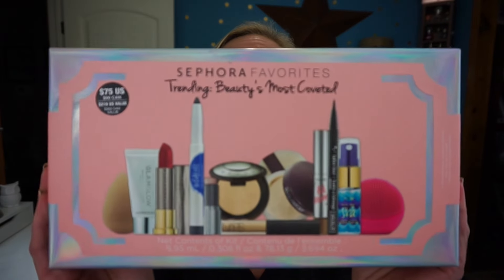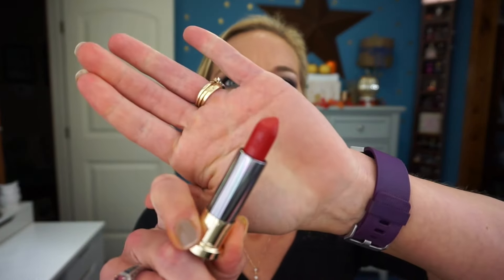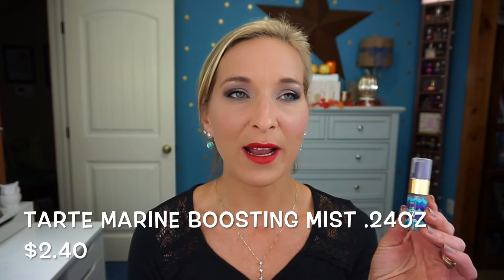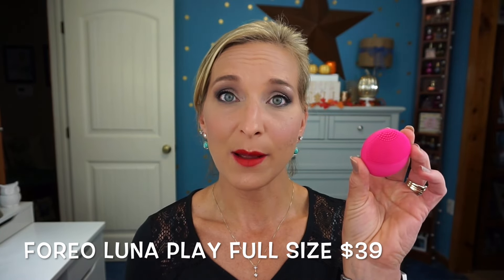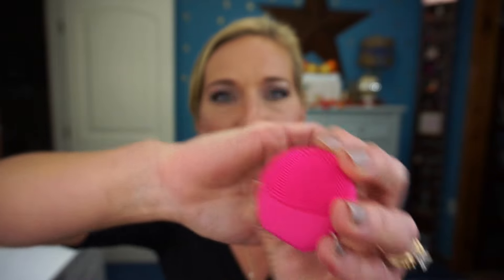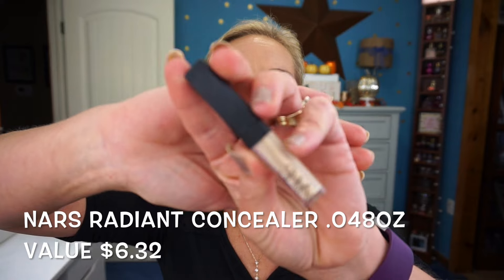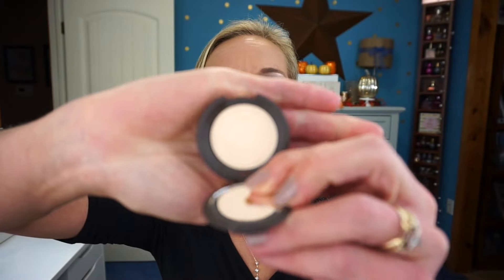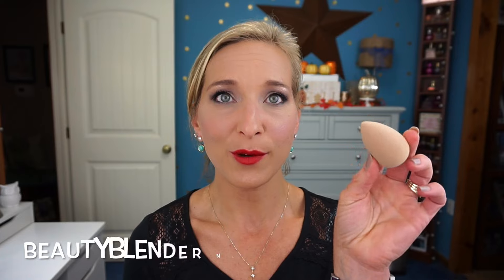NEW! SEPHORA FAVORITES Trending Beauty's Most Coveted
Happy Saturday my sweet sweet friends! I wanted to share my thoughts on the New Sephora Favorites Trending Beauty's Most Coveted. What are your thoughts on this limited edition set?

Products included:

beautyblender beautyblender Nude
0.08 oz/ 2.51 mL Becca Cosmetics Shimmering Skin Perfector Pressed in Moonstone
0.03 oz/ 0.88 mL Benefit Cosmetics Ka-Brow! in Shade 3
0.17 oz/ 5.02 mL Cover FX Enhance Click in Bubbly
0.04 oz/ 1.44 mL The Estée Edit The Edgiest Kohl Shadowstick in 01 Black Viper
FOREO LUNA™ Play in Fuchsia
0.3 oz/ 8.87 mL Glamglow® Supermud®
0.02 oz/ 5.91 mL Kat Von D Tattoo Liner in Trooper
0.33 oz/ 9.75 mL Laura Mercier Travel Size Translucent Loose Setting Powder + Puff
0.04 oz/ 1.41 mL NARS Cosmetics Radiant Creamy Concealer in Custard
0.24 oz/ 7 mL Tarte Marine Boosting 4-in-1 Mist
0.11 oz/ 3.25 mL Urban Decay Vice Lipstick in 714

Here is a link to the song if you like the sound of it as much as i do this song was written by JBP you can check out more work provided by JPB at the following social media site addresses:SOUNDCLOUD

Tiffany Hinkle
3883 Old Valley Pike

*FTC:All Products mentioned were purchased by me. All products unless otherwise mentioned are purchased with my own money.